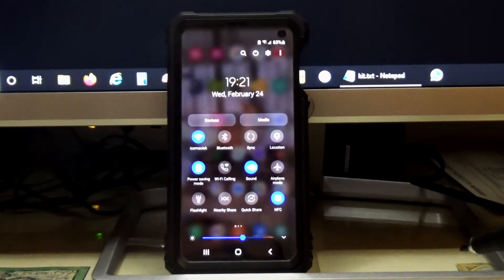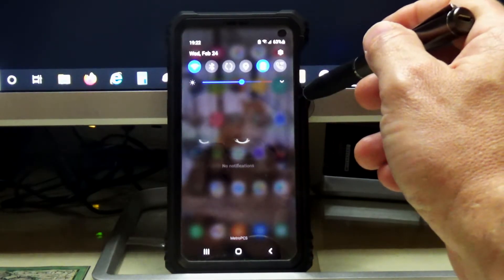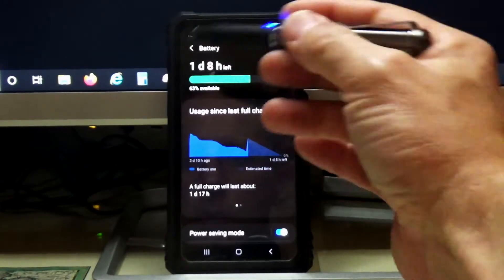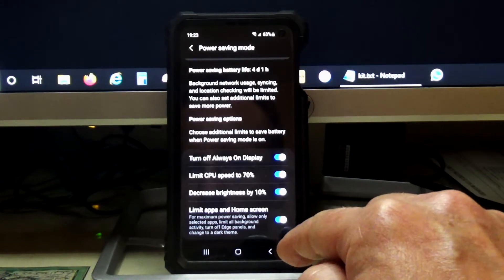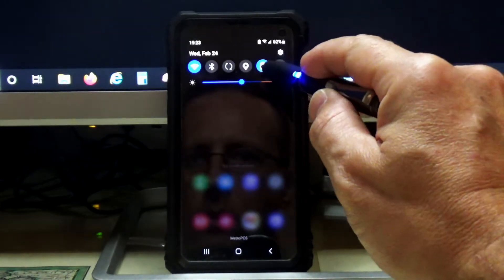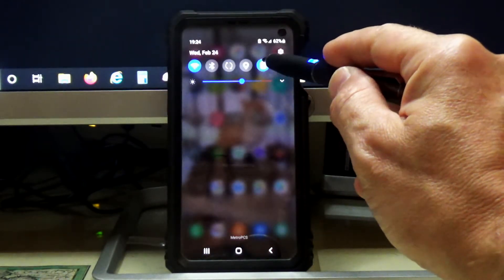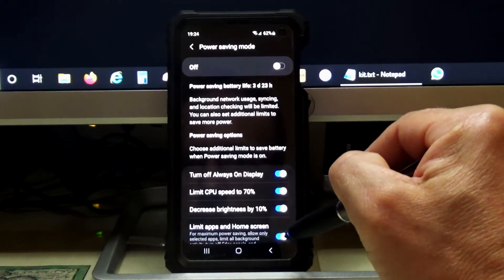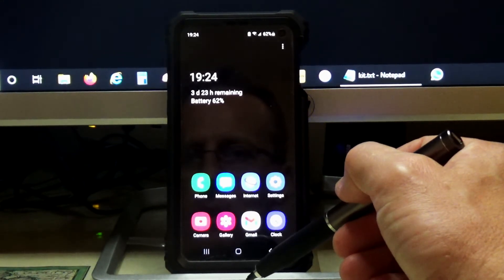Samsung Ultra Power Saving Mode Missing UI 3.0 - FIXED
In this video I show you how you can easily find Ultra Power Saving Mode on your New Samsung UI 3.0.